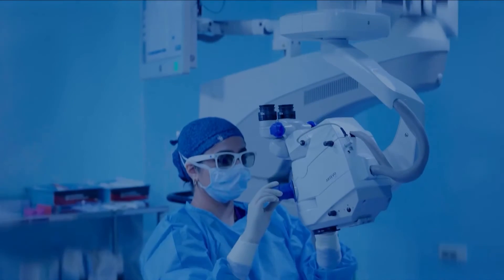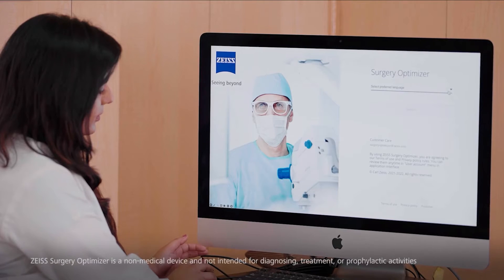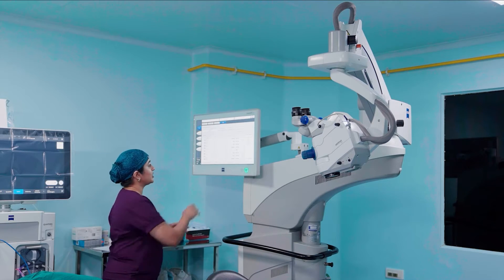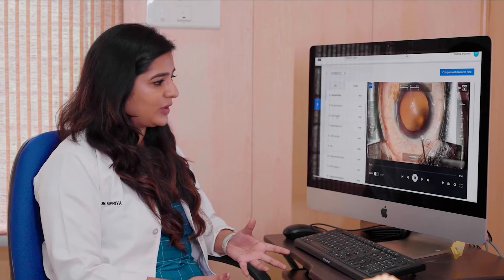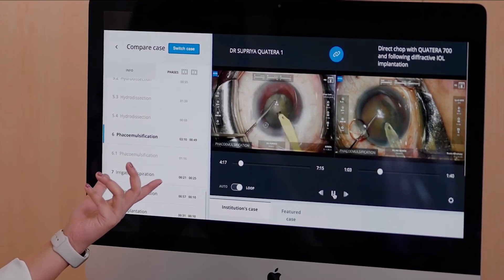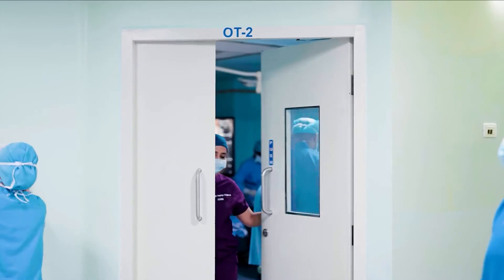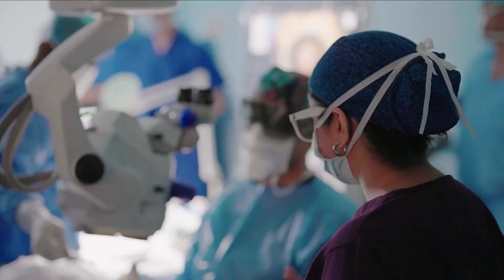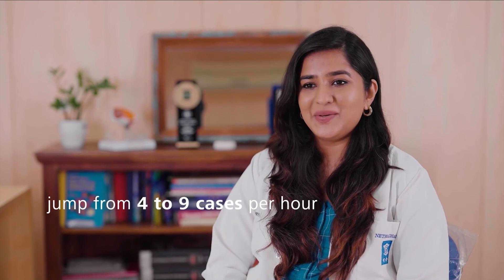Dr. Supriya Sriganesh & Dr. Sri Ganesh share their experience with the new Zeiss Surgery Optimiser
Join Dr. Supriya Sriganesh, Executive Director and Phaco & Refractive Consultant, along with Dr. Sri Ganesh, Chairman & Managing Director and Phaco & Refractive Consultant, from Nethradhama Super Speciality Eye Hospital as they delve into the innovative Zeiss Surgery Optimizer app. Discover how this cutting-edge technology is revolutionizing eye surgery by enhancing precision and improving patient outcomes. Learn about the app's advanced features, its impact on surgical procedures, and how it is setting new standards in ophthalmology.

In this video, you will find:

An overview of the Zeiss Surgery Optimizer app
Insights into its role in modern eye surgery
Real-world benefits experienced by patients and surgeons
Expert opinions from leading ophthalmologists Dr. Supriya Sriganesh and Dr. Sri Ganesh
Don't miss out on this informative discussion from the pioneers in eye care at Nethradhama Super Speciality Eye Hospital!